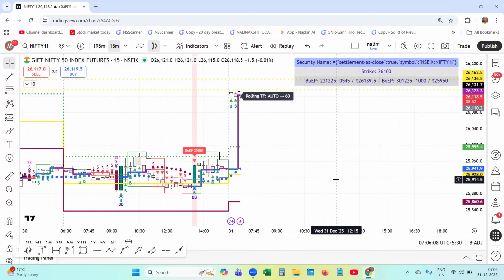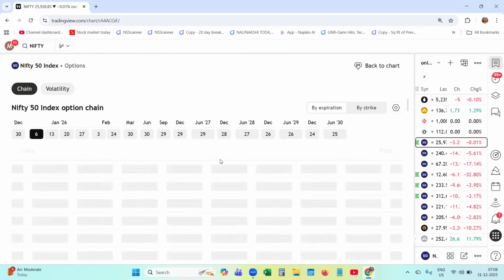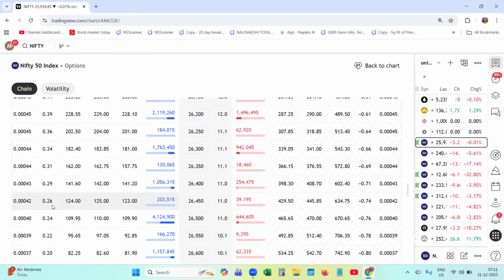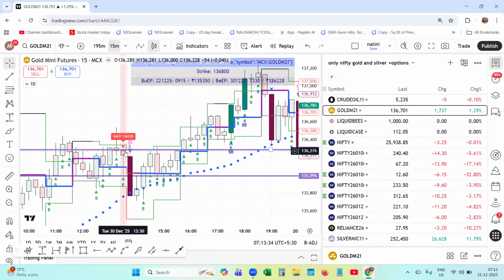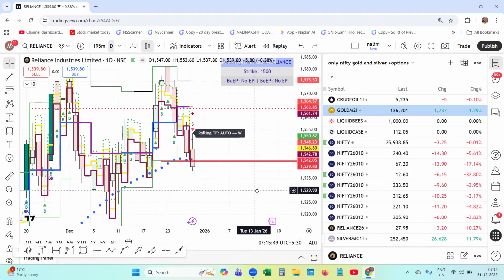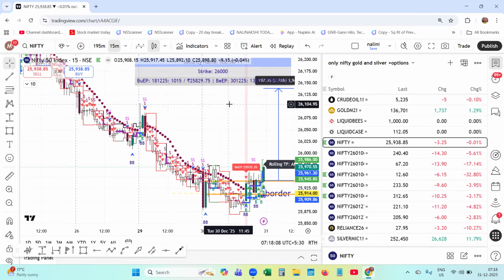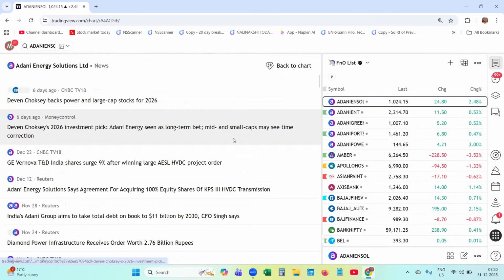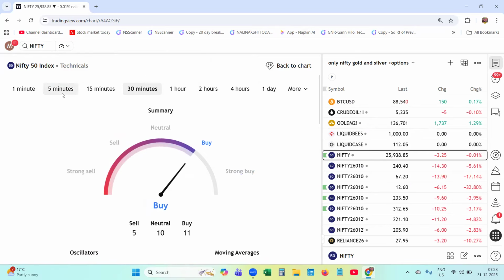EP Trigger at 1:15 PM 🔥 Big Money Left a Clue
In this video, I explain an important settings change in EP (Episodic Pivot) by updating the expiry to 13th January, so that correct volume is reflected and EP triggers become clearly visible.

Once the settings are adjusted, you will notice that the EP trigger was generated at 1:15 PM yesterday, which acted as a strong reference backup level when combined with the Rolling Pivot.
This clearly shows how big money leaves footprints, and how EP + Rolling Pivot together help traders stay calm, confident, and on the right side of the market.

I have also explained a newly added TradingView feature where you can now access:

Option Chain

News

Technicals

Fundamentals

👉 All with just ONE click, right next to the Symbol button.
This saves time and helps traders make faster, well-informed decisions during live markets.

If you are serious about price-based, volume-backed, stress-free trading, this video will give you valuable clarity.

📌 Watch till the end to understand how settings + timing + reference levels change the way you trade